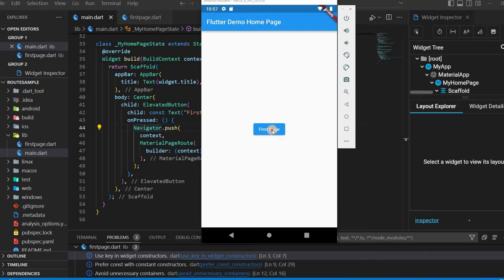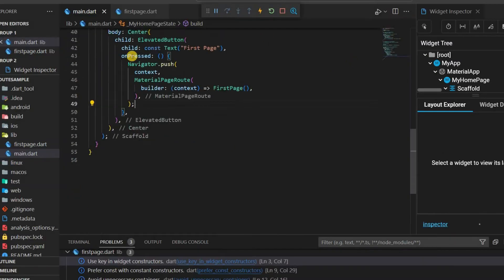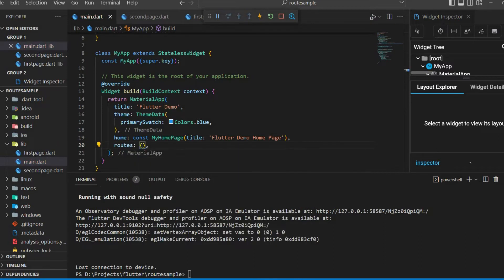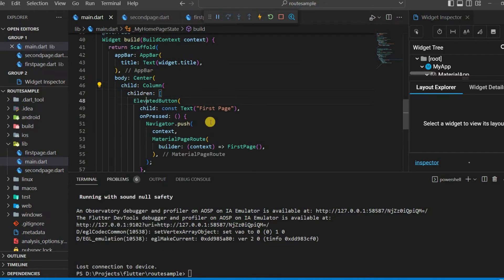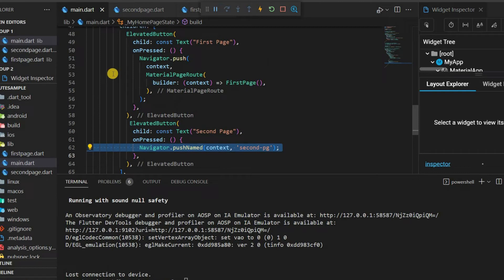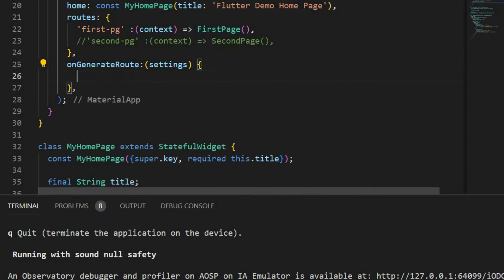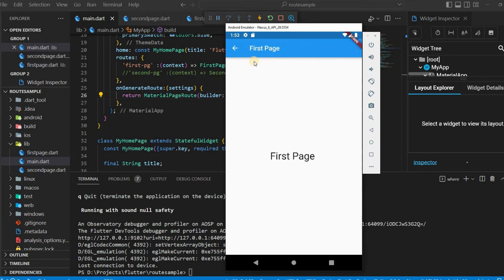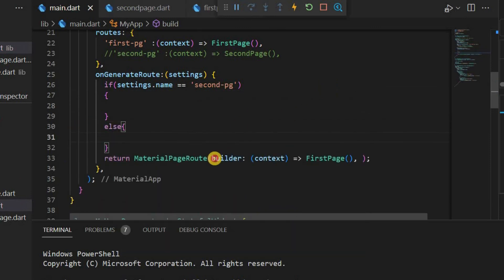Flutter Generate Route Dynamically | Dart Flutter Tutorial | vscode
sample code using onGenerateRoute.
flutter generate route example
generate router flutter app
generate router flutter application

In this tutorial video, you will learn how to generate routes dynamically in Flutter using Dart programming language. You will discover how to configure the app's routes and set up the navigator to navigate between the screens dynamically based on the user's input. The tutorial will also show you how to use the Visual Studio Code editor to create the necessary files and components. By the end of the video, you will have a better understanding of how to create a dynamic routing system in your Flutter app.